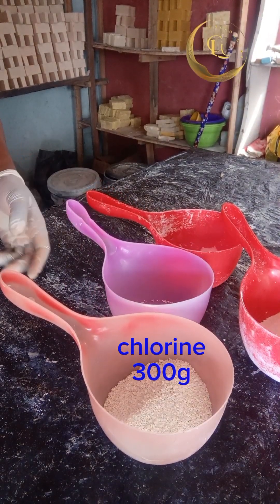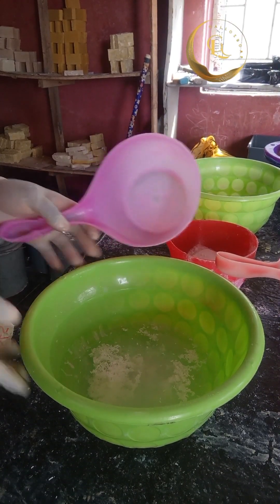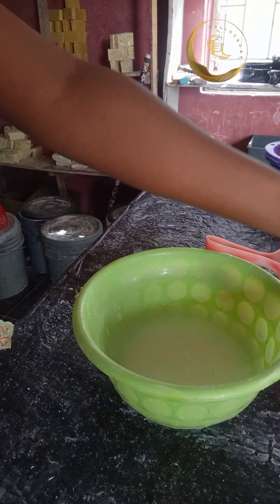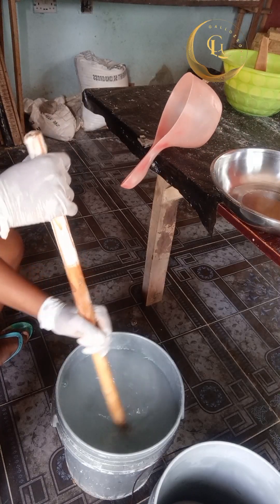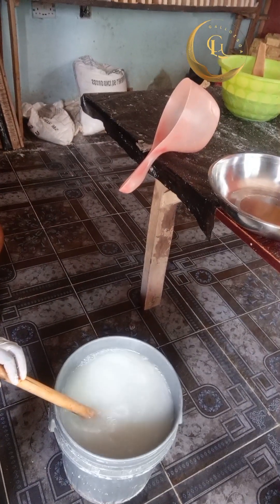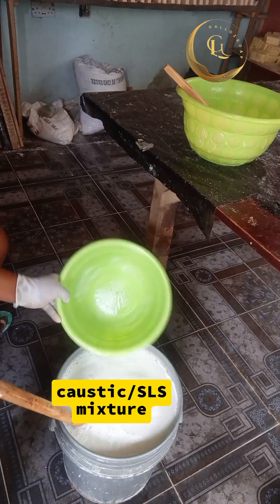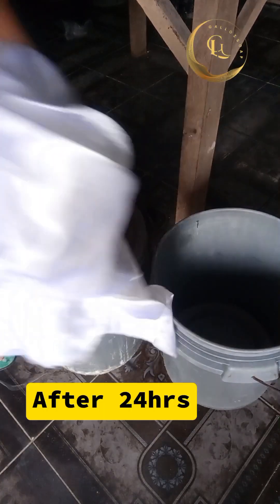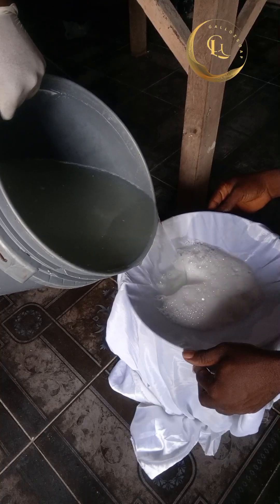How to make Bleach/Hypo at home with Ease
Easy method to make your own bleach/ hypo at home